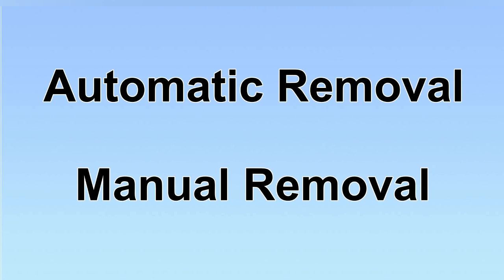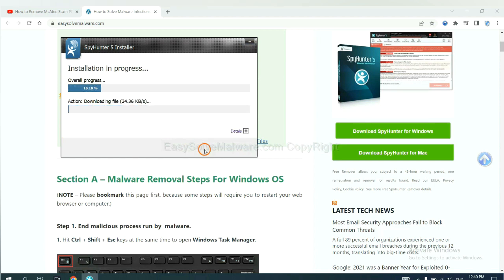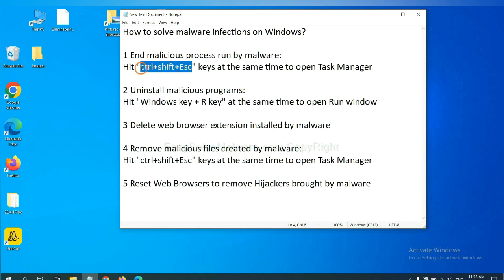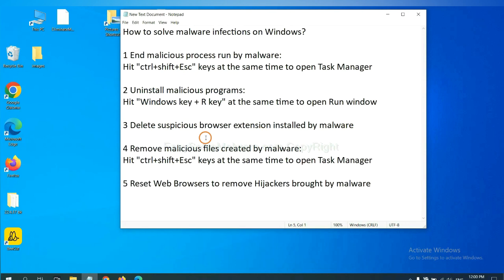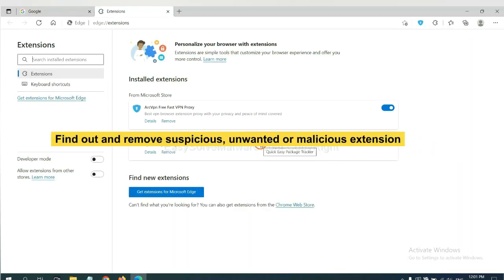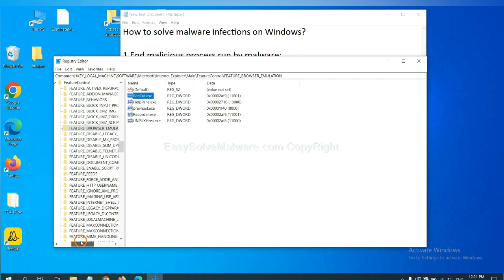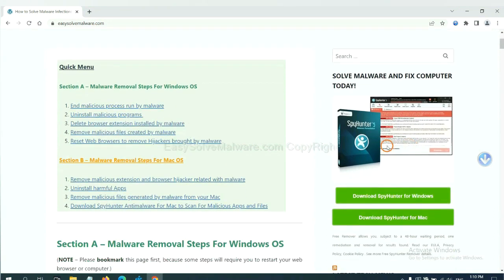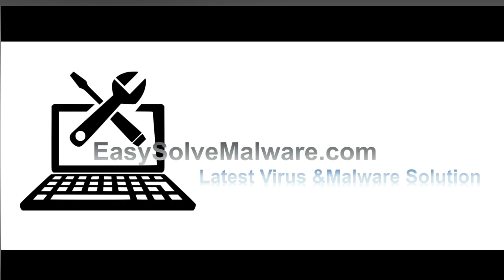Trojan.Multi.BroSubsc.gen Virus Keeps Coming Back - How to Get Rid of Trojan.Multi.BroSubsc.gen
This video tells you how to remove Trojan.Multi.BroSubsc.gen Virus.

Guide to Remove Trojan.Multi.BroSubsc.gen Completely
Method to Remove Trojan.Multi.BroSubsc.gen Permanently
How to Effectively Remove Trojan.Multi.BroSubsc.gen?
Trojan.Multi.BroSubsc.gen Removal Solution
How to Remove Trojan.Multi.BroSubsc.gen Completely ?
How to Delete Trojan.Multi.BroSubsc.gen Completely?
How to Get Rid of Trojan.Multi.BroSubsc.gen Completely?
How to Eliminate Trojan.Multi.BroSubsc.gen Completely?
How to Uninstall Trojan.Multi.BroSubsc.gen Completely?
How to Delete Trojan.Multi.BroSubsc.gen Effectively?
Quick Way to Get Rid of Trojan.Multi.BroSubsc.gen Virus Effectively